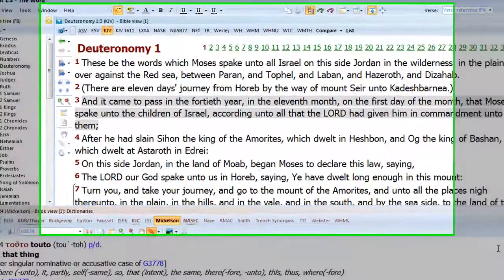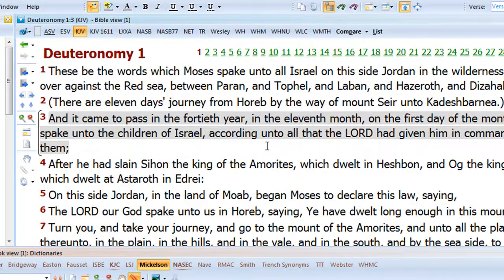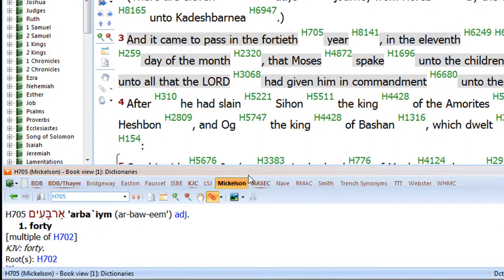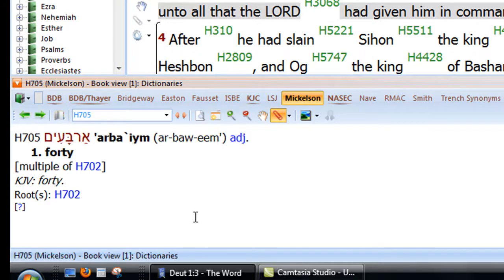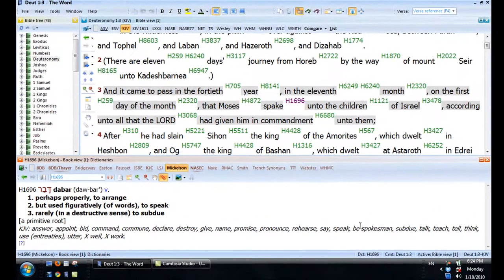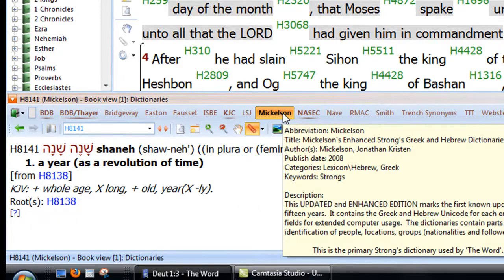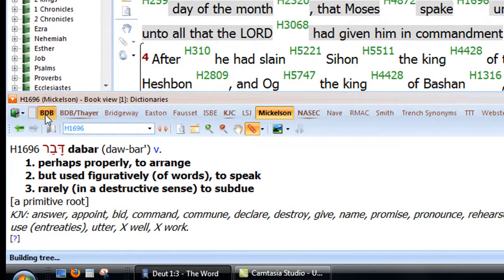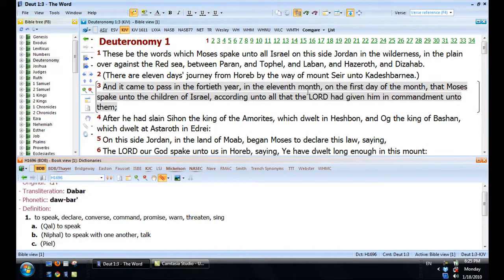How to work with Strong's numbers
This is a video tutorial showing you how to work with Strong's numbers in TheWord Bible software.